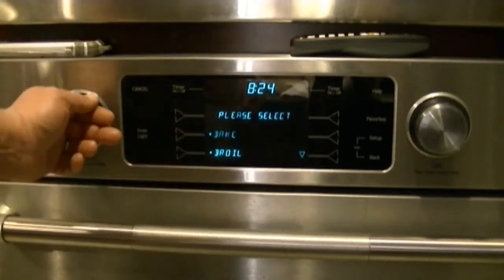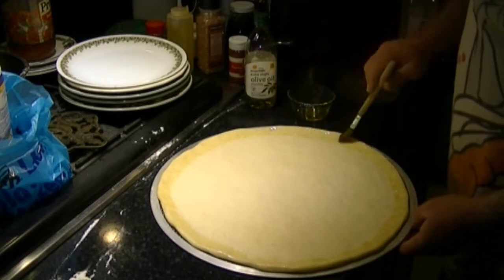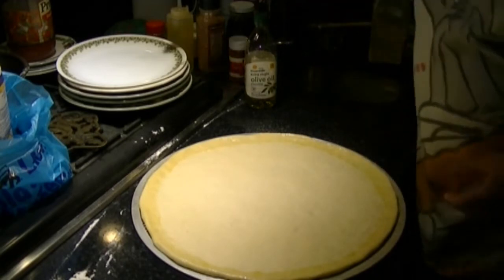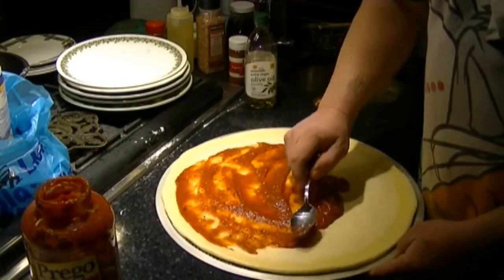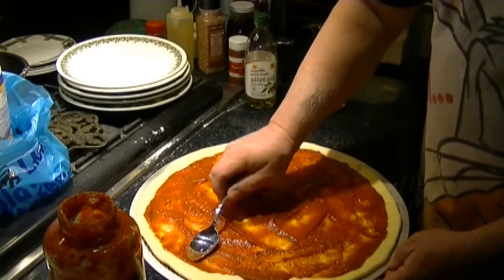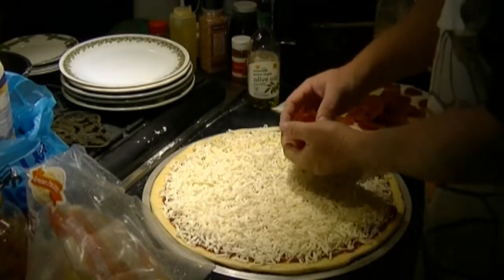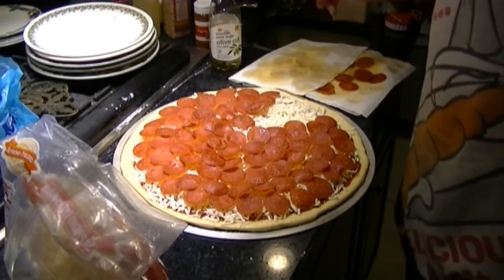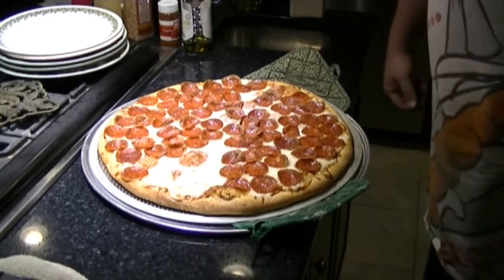PERFECT HOMEMADE PIZZA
This is how to turn my perfect pizza crust into the perfect homemade pizza! Listed for the several "Secrets" that will make your pie come out perfect every time and solve many of those homemade pizza problems. Crust recipe in on my perfect pizza crust video linked in this one.

(Pizza Screens are a lot easier and do a great job, even on your GRILL!)